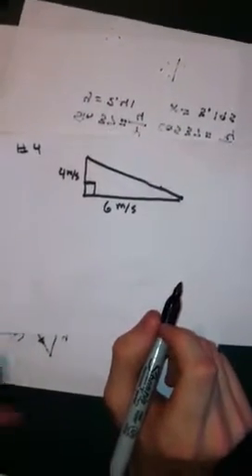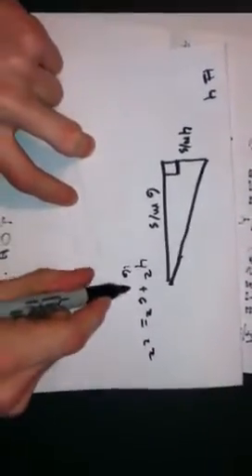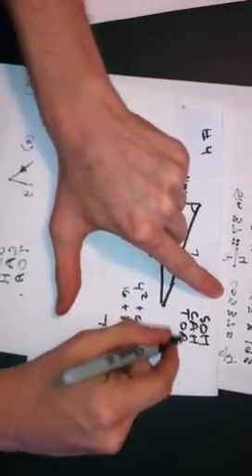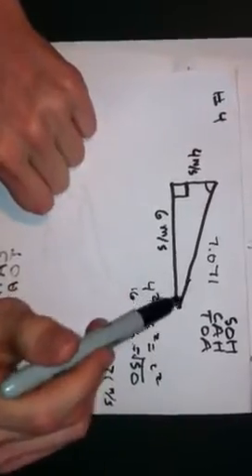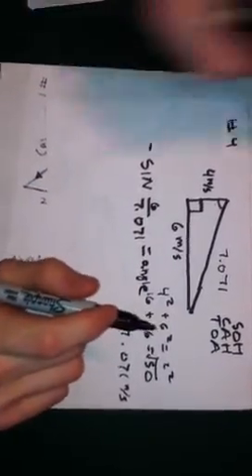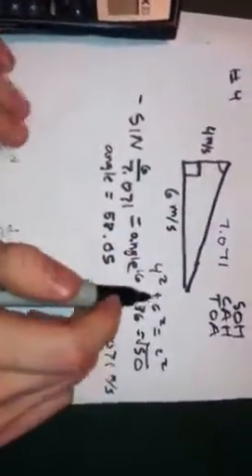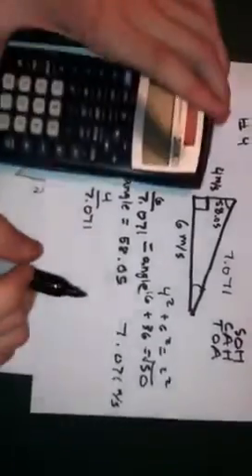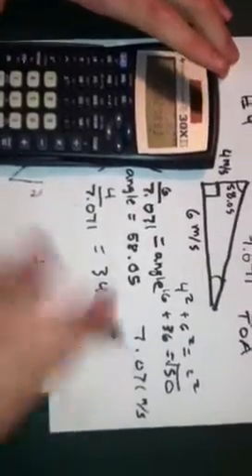Vector problem number 4 Middleton